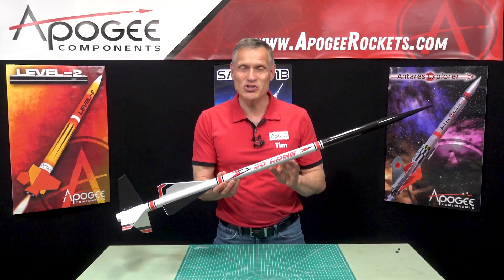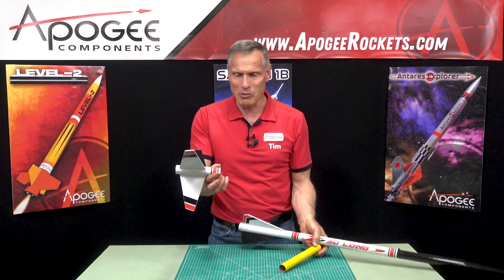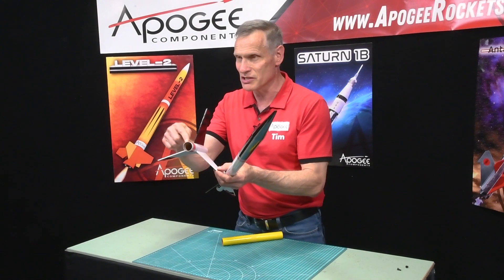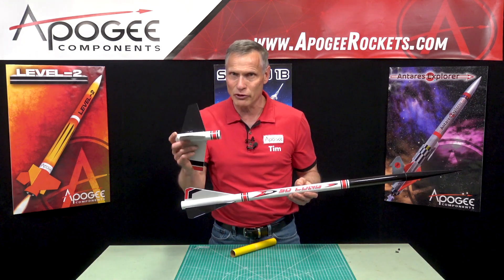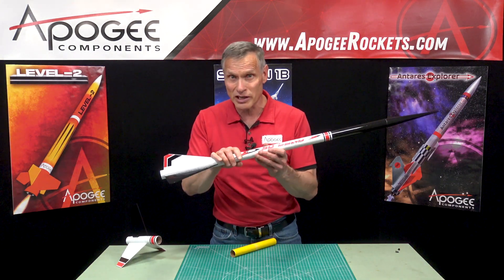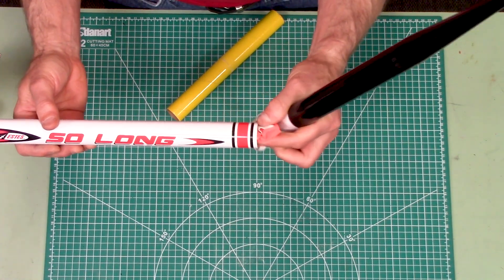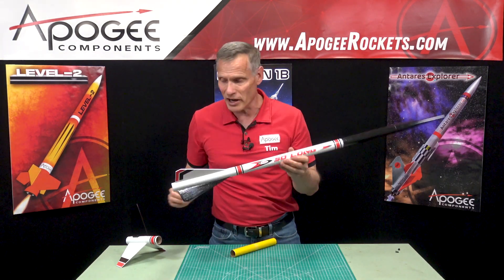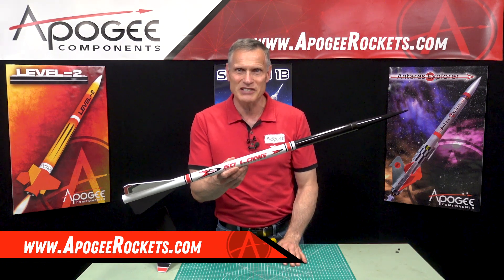So Long Intro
- There’s never been an Estes kit like this! Created for extreme attitudes, this high-flying two-stager can reach over 3600 feet – that’s more than two-thirds of a mile! The kit includes a large payload section so you can send your high-altitude experiments aloft. And for safe returns, the two bright orange streamers are easy to spot and designed to bring your rocket down quickly – don’t let this one drift away! A simple but rugged design means a fun build that you’ll be launching in no time.